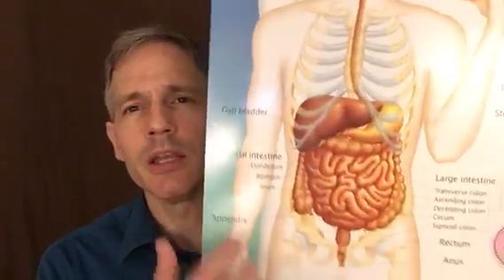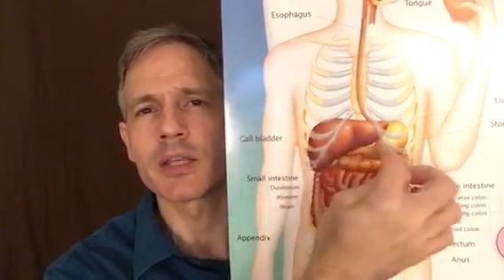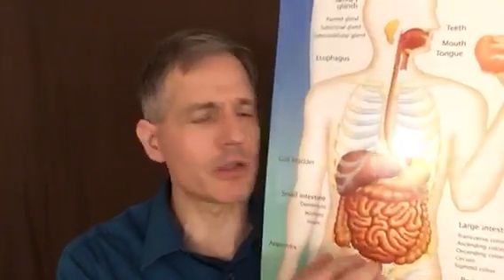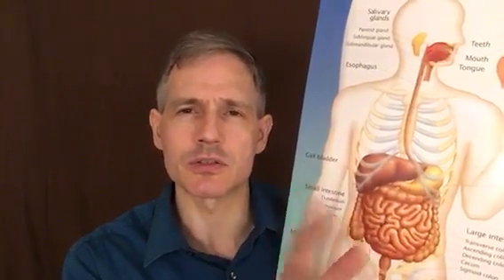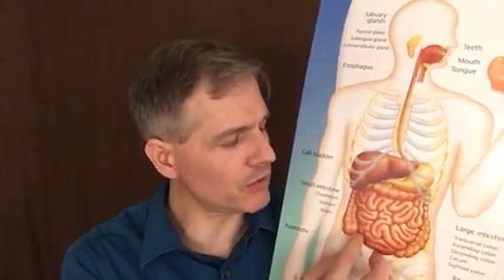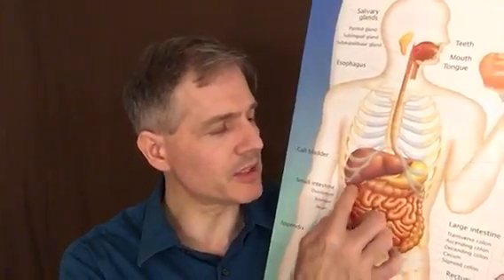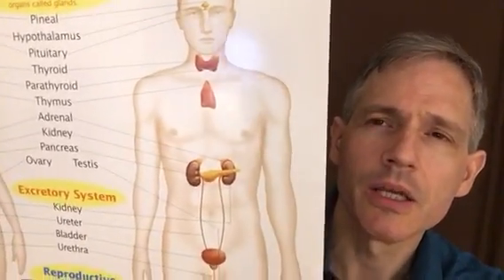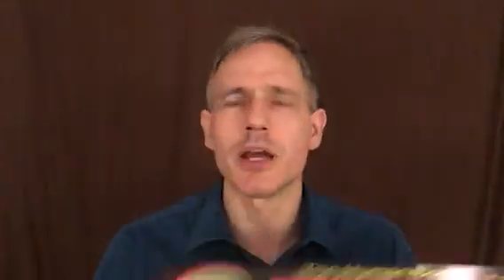Overview of Elimination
Our elimination system has several parts but the main players are the large intestine (often interchangeably called bowel or colon) and the kidneys.  While it is worth noting that the lungs, skin, sweat, and tears can help in elimination in various ways, the basic focus for the month will be the bowel and kidney/bladder system.

Correction:  in the video I was referring to the appendix that sits at the juncture of the small intestine and the large intestine, but I said pancreas instead.  Please forgive the mental typo.

for more information about the "YL Wellness Program" and how you can minimize your learning curve and maximize your wellness!

If you are not yet a member of Young Living Essential Oils, be sure to talk to the person who shared this video with you -- you will need their referral number to order.  If you found us by search engine, we're happy to refer you: Peter & Amy Minke #118924. If you're confused, just message us and we'll help you get to the right spot!